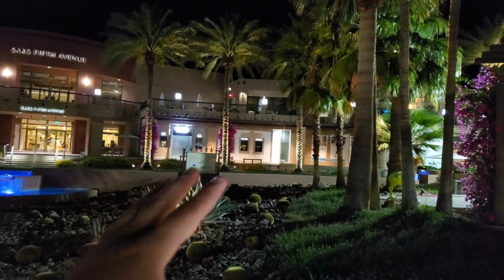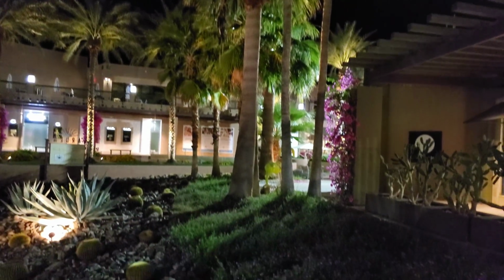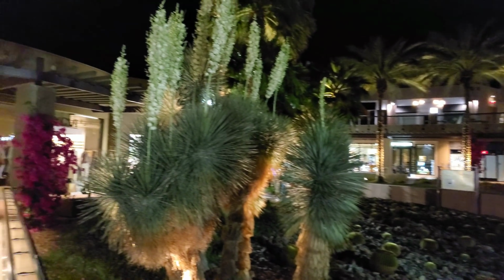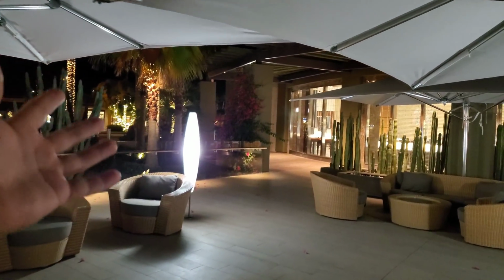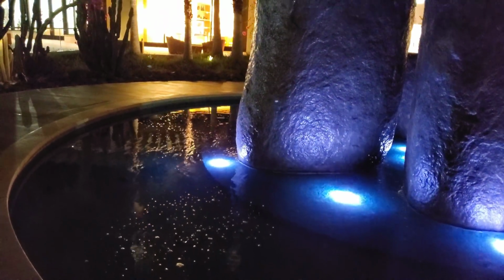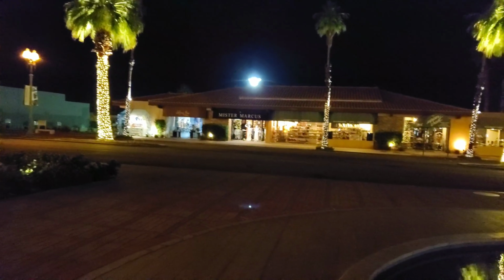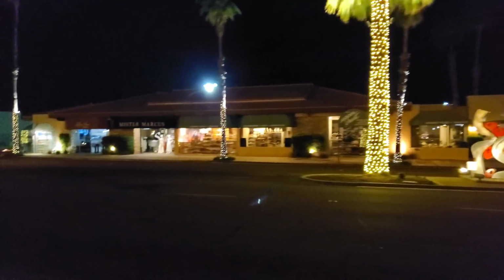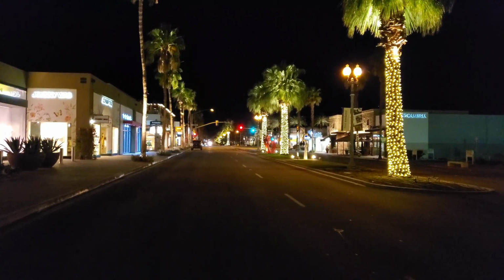Samsung Galaxy S10 Plus 4K 60fps Low-Light Video Test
Today we do A Low-Light Video Test in 4K 60fps on the Samsung Galaxy S10 Plus.

Smartphone Gimbal I use
Mini tripod I use